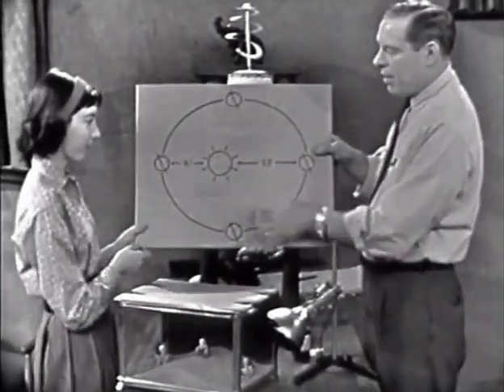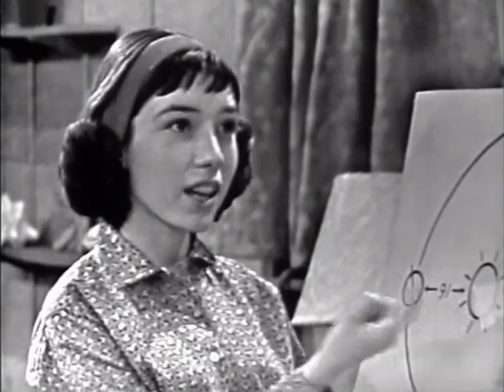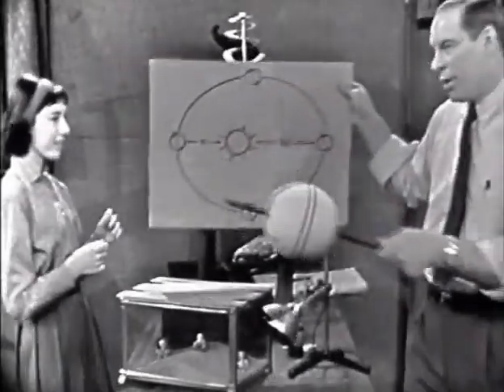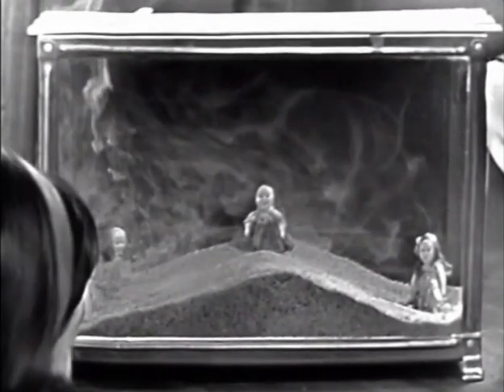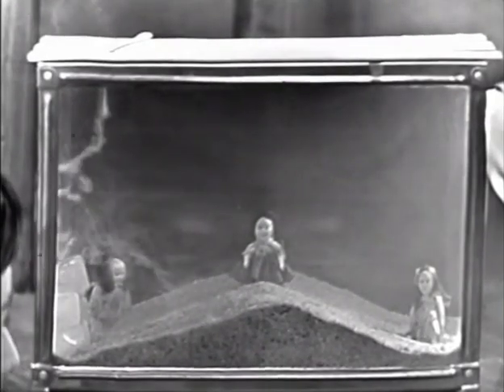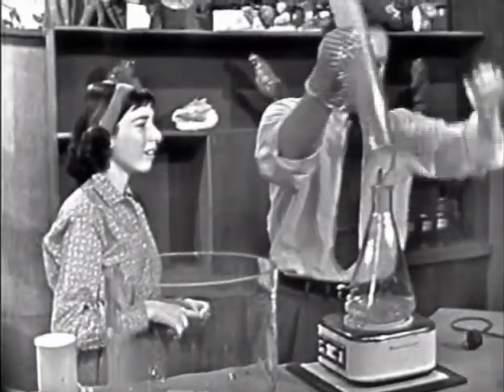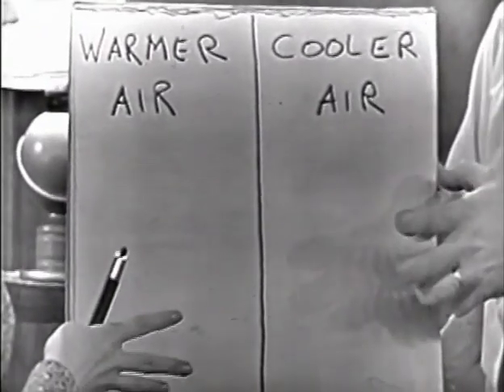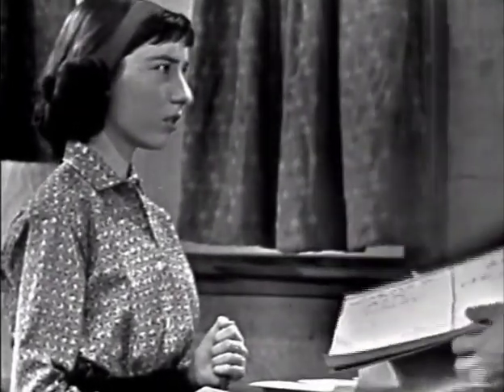Weather-1958-Watch Mr.Wizard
This episode was chosen by Don Herbert, TV’ Mr.Wizard’, as one of his Top 100 from his famous ‘Watch Mr.Wizard’ TV series which ran from 1951 to 1965 on National Television. During that period the Press named him ‘America’s Favorite Science Teacher’.

  While his television fame recognized him as a National Science presenter, General Electric hired him as their Science Reporter
introducing GE’s new technology advances in their commercials during the TV Series ‘GE Theater,’ with Ronald Reagan as their host.

Mr.Wizard Studios, over the years, had received grants and support from the National Science Foundation and General Motors for his Excellence in Science Education. Don received commendations from Presidents Ronald Reagan & Bill Clinton for his contribution to Science Education in America. Emmy Nominations and a Peabody Award are among his hundreds of science awards for a career that spanned 60 years, and still ‘edutaining’ moving forward, thanks to his family & Mr.Wizard Studios, Inc. keeping his legacy alive.

Mr.Wizard Studios, Inc. Assumes No Liability in connection with this content. All video & audio is Digitally ReMastered.